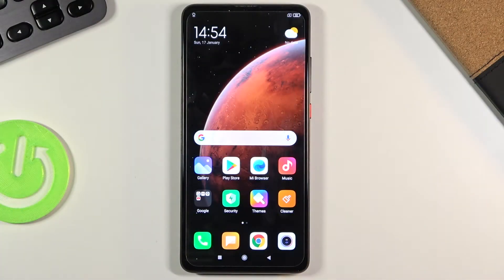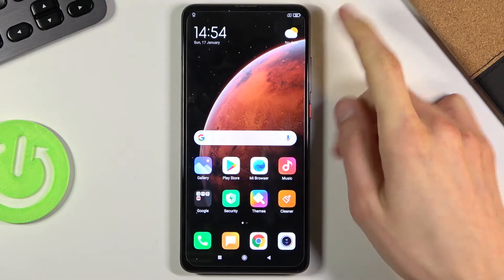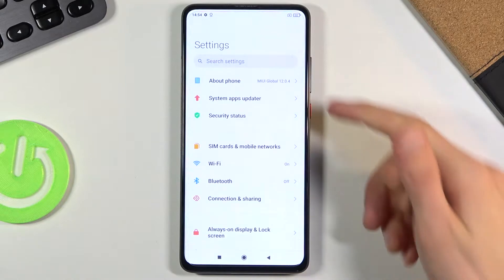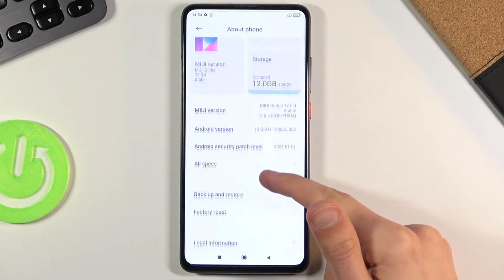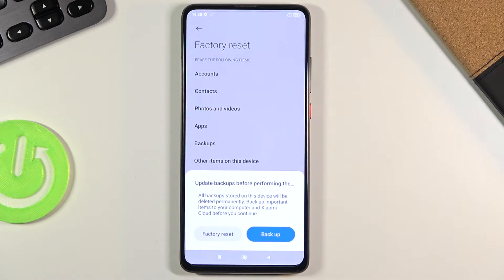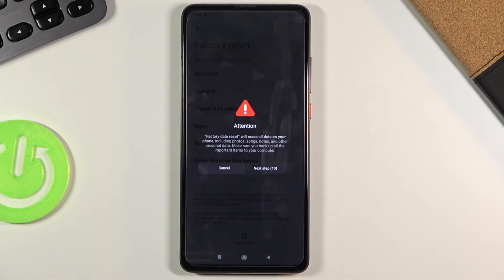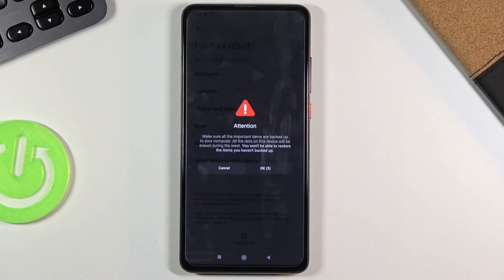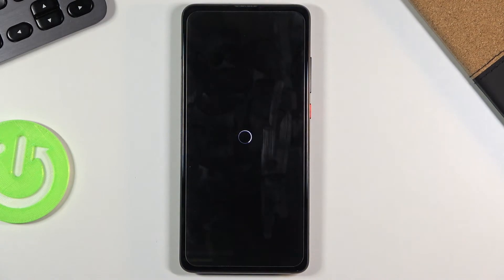How to Factory Reset XIAOMI Mi 9T - Wipe All Data / Hard Reset Through XIAOMI Settings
More info about XIAOMI Mi 9T:
In this video you can find the easy way to hard reset XIAOMI Mi 9T. Let's follow our steps and restore defaults in XIAOMI Mi 9T. Easy way to remove all personal files, customized settings and installes apps. So if your XIAOMI Mi 9T is running slowly or you would like prepare your XIAOMI for selling you should hard reset system with our tutorial.

How to format XIAOMI Mi 9T? How to hard reset XIAOMI MI 9T? How to master reset XIAOMI Mi 9T? How to factory reset XIAOMI Mi 9T? How to delete data on XIAOMI Mi 9T? How to wipe all data on XIAOMI Mi 9T?